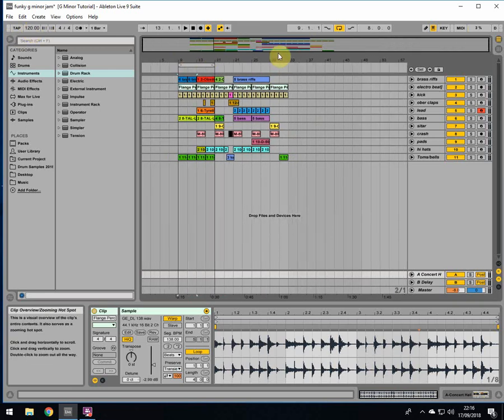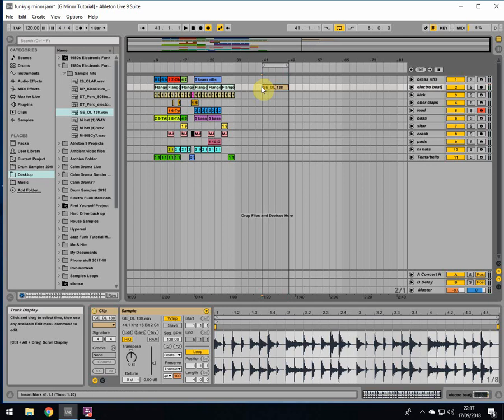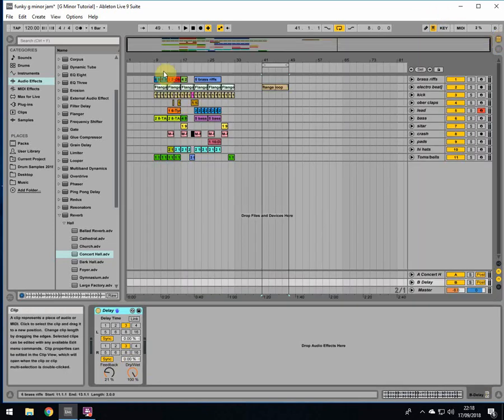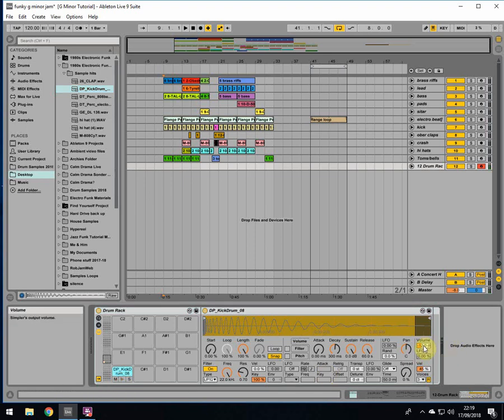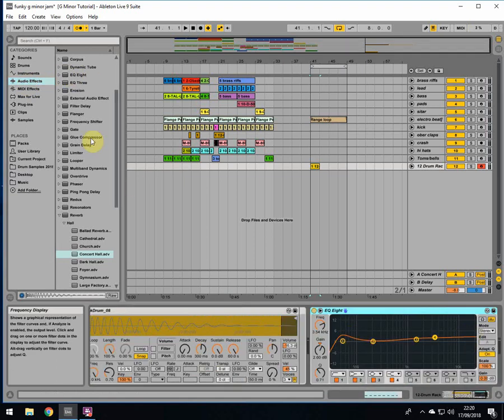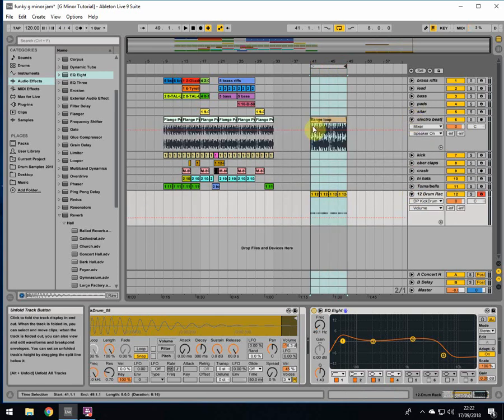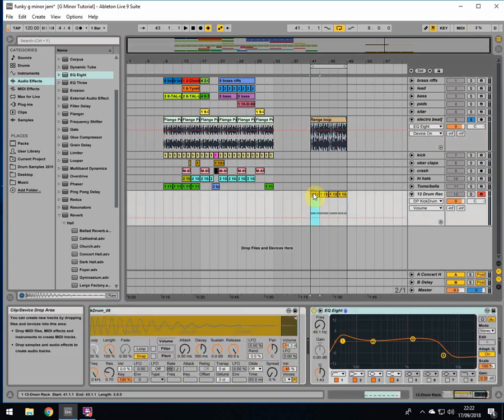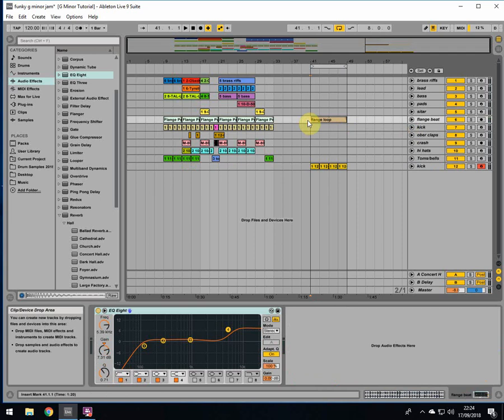How to make a 1980's Electronic Funk track Lesson 2 reverb kicks and adding the loop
This is a course I produced around 10 years ago in an old windows desk top of that era. However the course materials and lessons that are available here are still very valuable and are useful to this day.

A 1980s Electronic Funk synth track is what you will learn here.